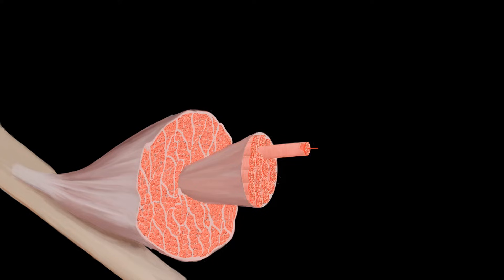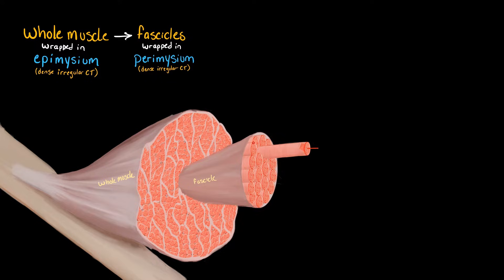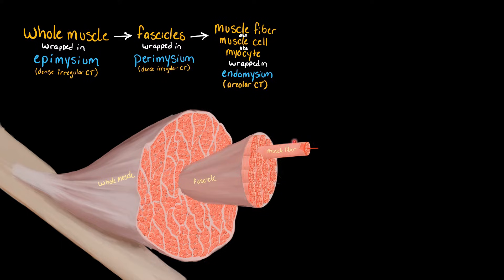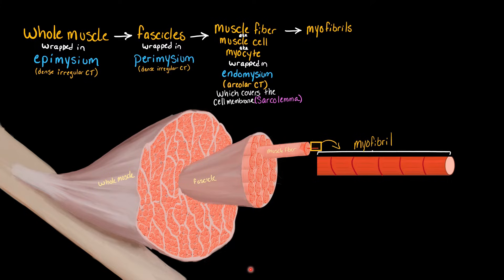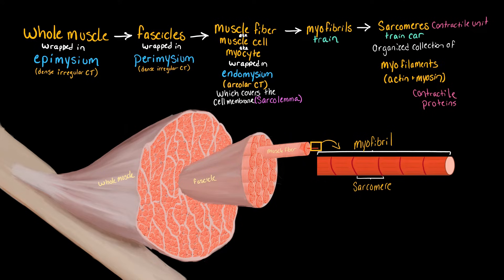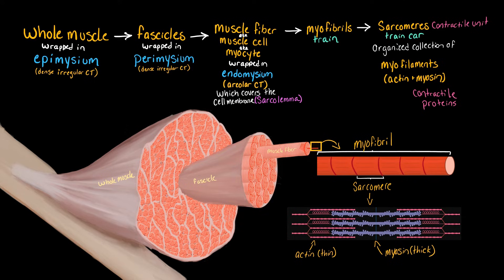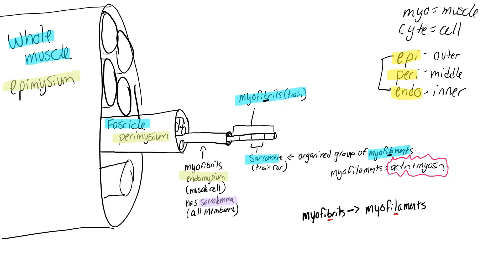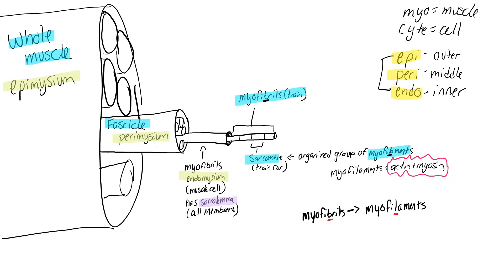Structural Organization of Skeletal Muscle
Terms covered: fascicles, myofibrils, myofilaments, sarcomeres, sarcolemma, endomysium, epimysium, perimysium